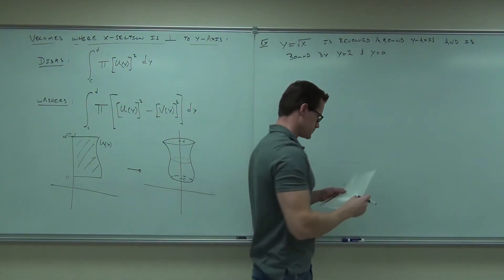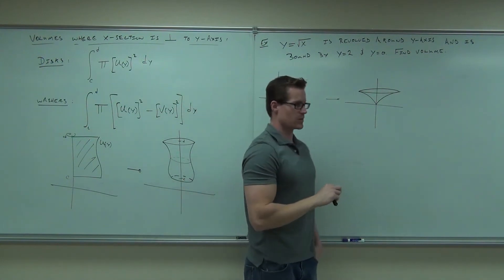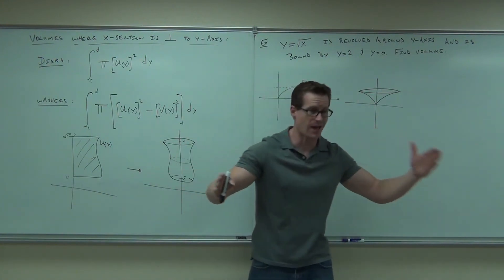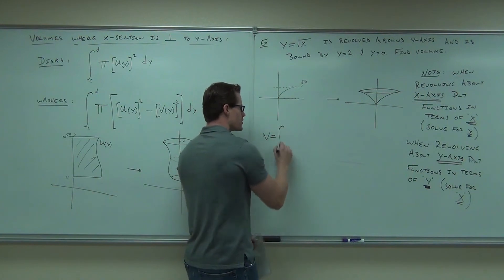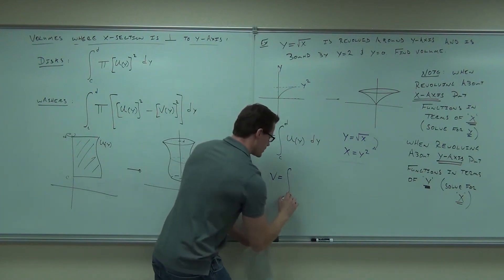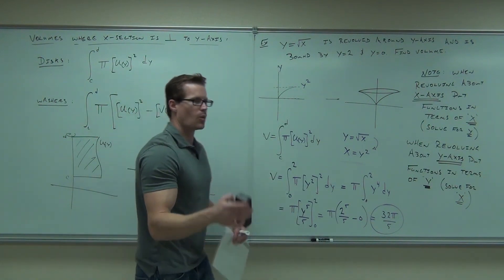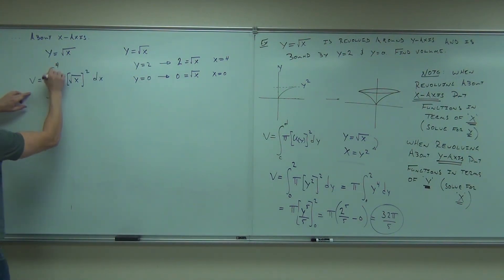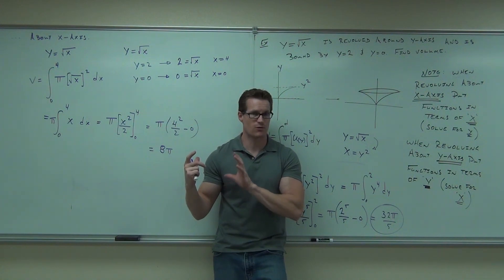Calculus 1 Lecture 5.2 Part 9